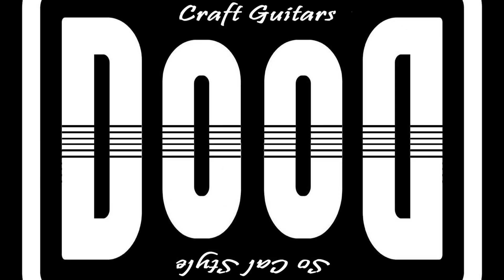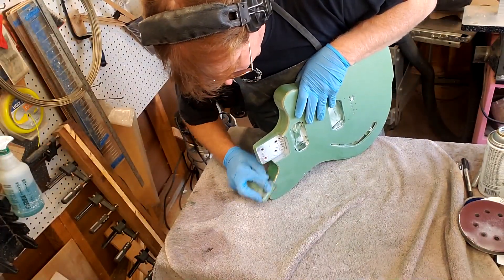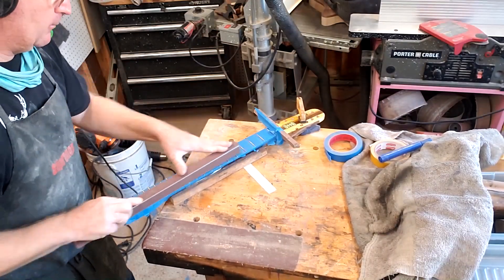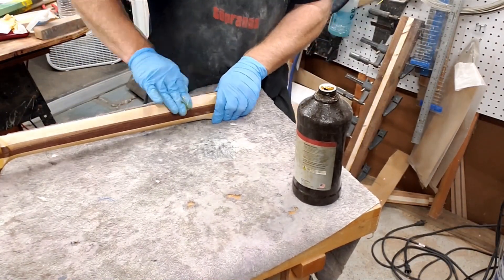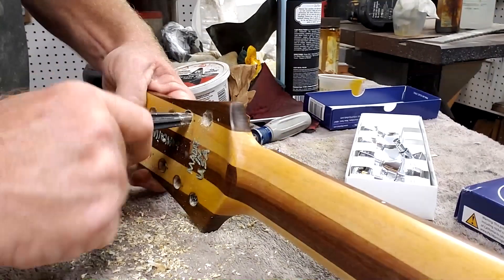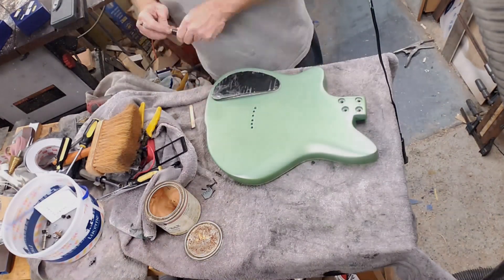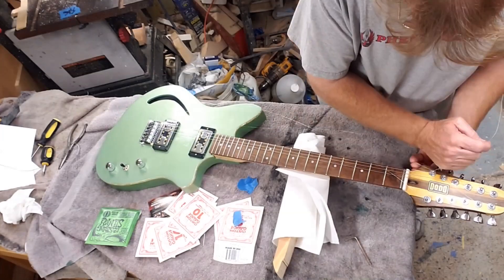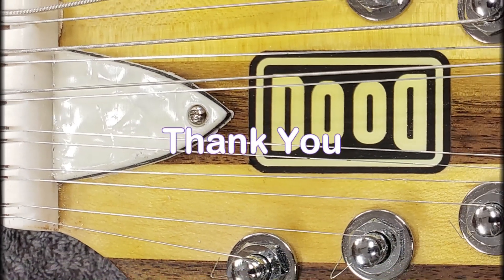Day at the Dood Ranch Ep9 - The Rhonda Pt 6 - Finale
Part 6 of The Rhonda - 12 String Electric Build - The Finale

This guitar project is done. The Sound Demo Video is coming soon.

James

Camera and Editing by James Nelson
Original Music (Noises) by James A Nelson